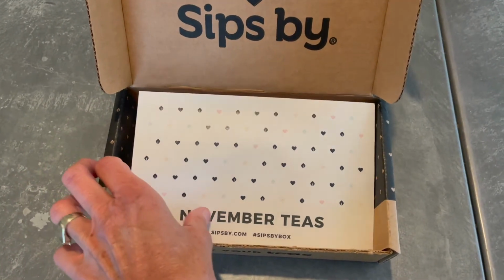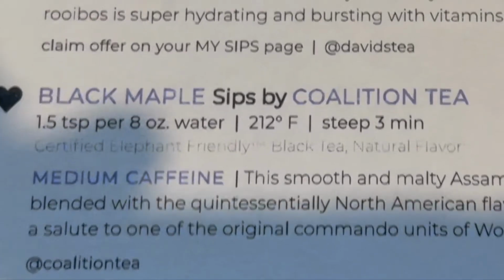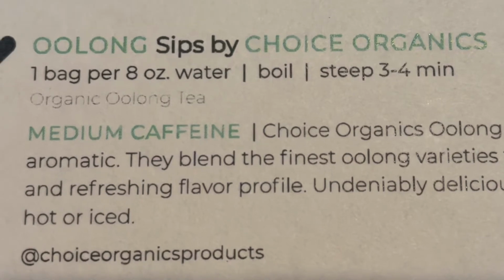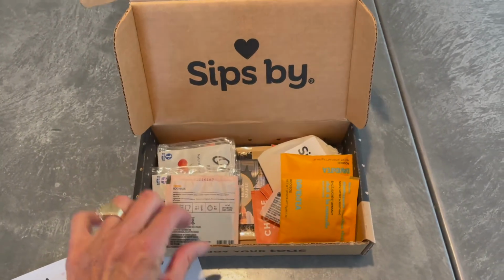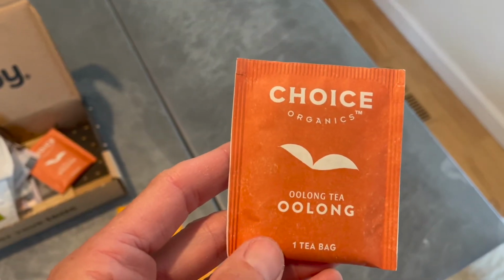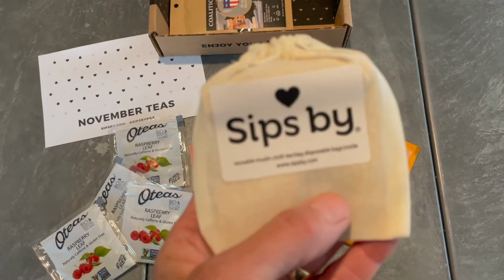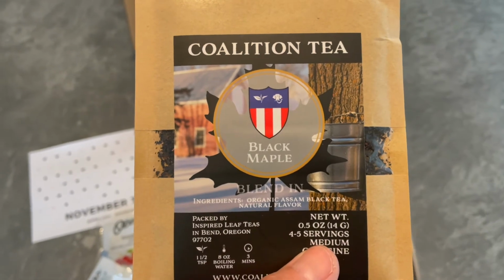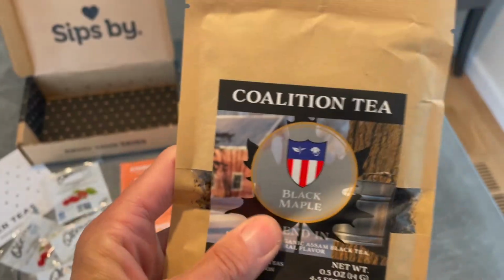November Sips by Tea Unboxing